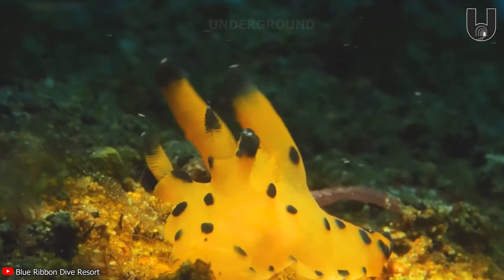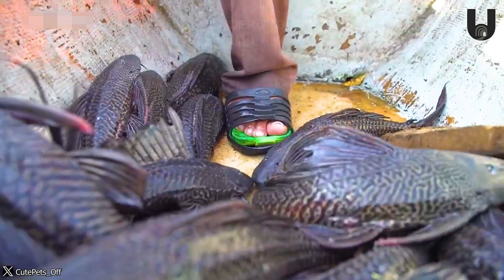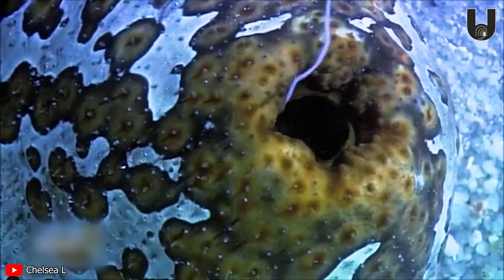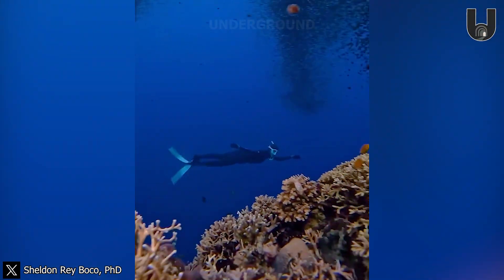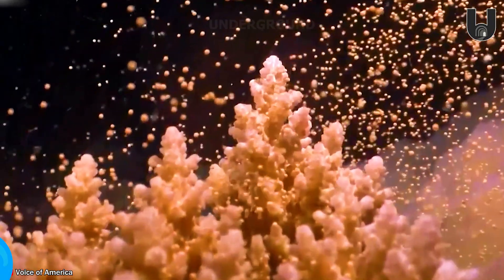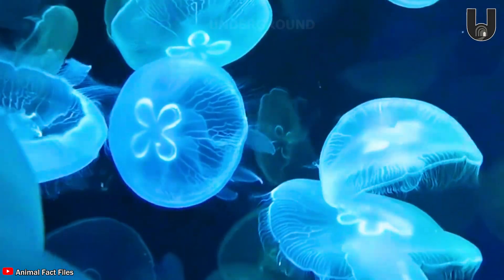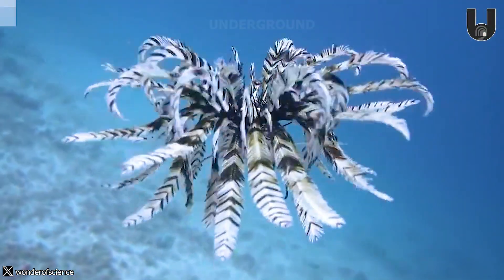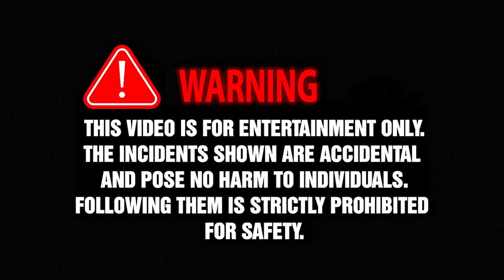20 Most UNUSUAL Deep Sea Creatures Ever Discovered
Dive into the unknown with the 20 most unusual deep sea creatures ever discovered! From transparent predators and bioluminescent hunters to bizarre alien-like lifeforms, these ocean dwellers will leave you speechless.

🌊 Found thousands of meters beneath the surface, these deep sea animals challenge everything we thought we knew about life on Earth.